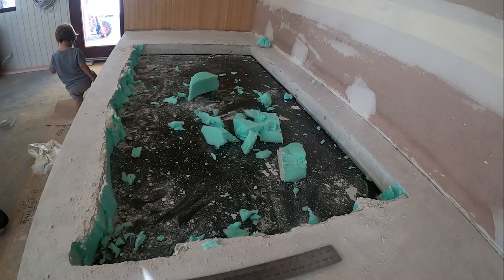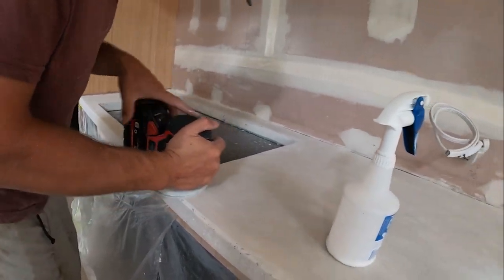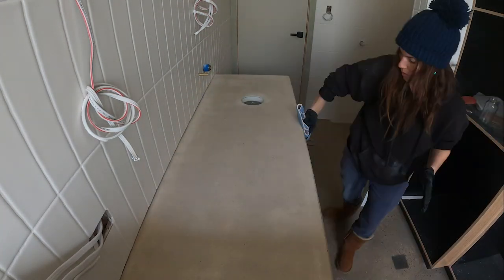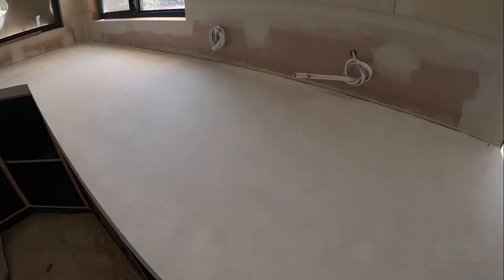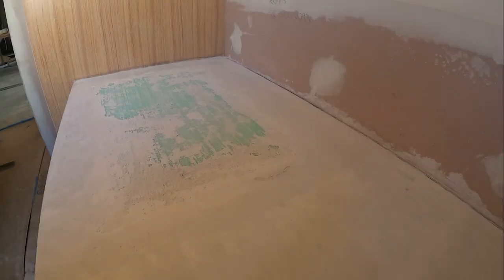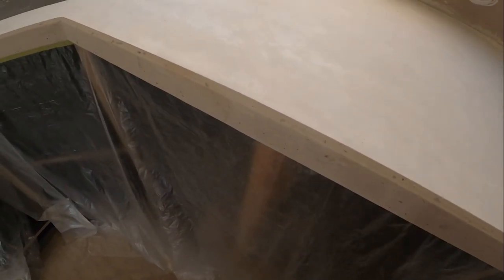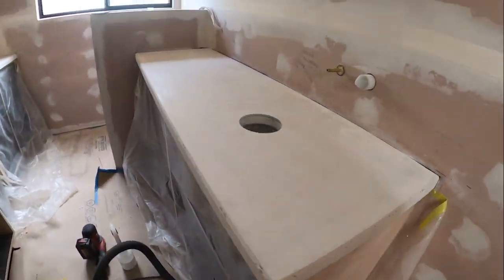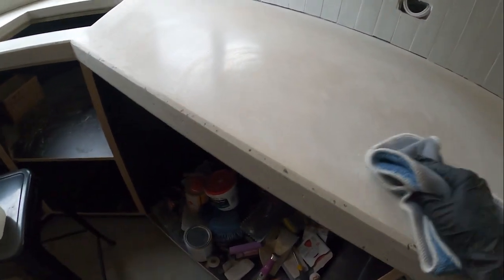OWNER BUILDING IN AUSTRALIA - White Concrete Benchtops PART TWO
Ahhhh concrete benchtops... where do I even begin? Let's just say we have immense respect to all the professionals out there - finishing our concrete benchtops was not an easy process. There is a reason that they cost so much money to be done professionally!

During this video, you'll see us start finishing our white concrete benchtops. Look, I'll be honest, we ran into some trouble. There were a couple of really bad days where I did not film at all. BUT, in hindsight - they look amazing and I'm stoked with the finished product. Dane on the other hand... if you've been following our owner building journey, you will know that he is quite meticulous and a bit of a perfectionist - and well, our benchtops are not perfect. I think he's happy with them, he'll live with them, but he's not 100% stoked with them. We've just made our peace! What do you guys think?

We got all of our products from Concrete Hire in Perth, Western Australia:

xxx